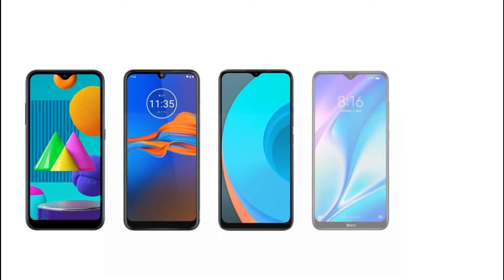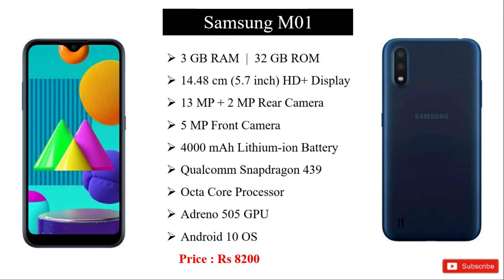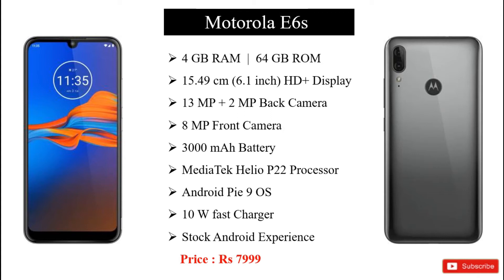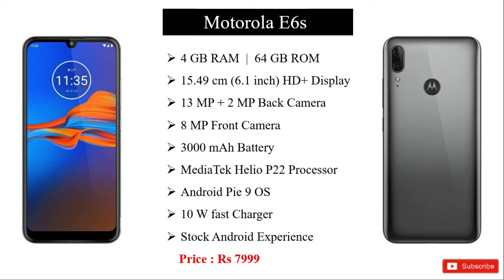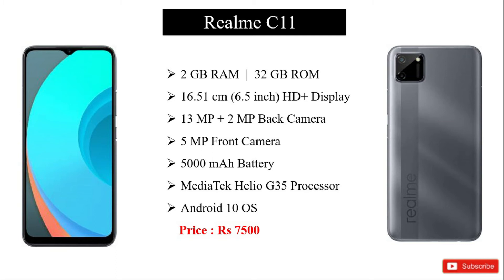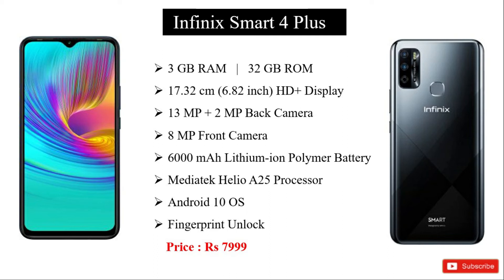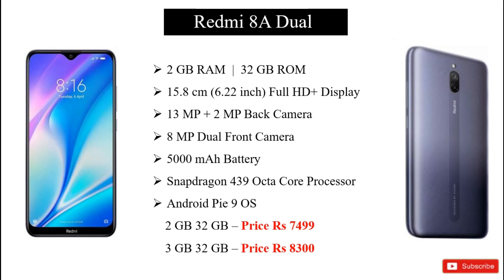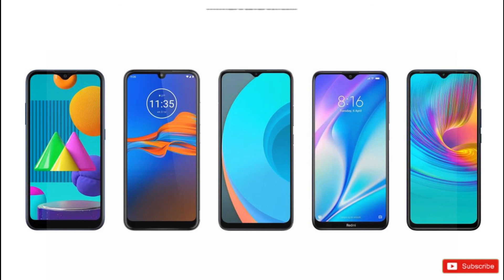Top 5 Smartphones under 8000 Rs in Malayalam | Best smartphones under 8000 Rs | 2020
Top 5 smartphones of most popular brands you should not miss if your budget is under 8000 Rs.

Redmi 8A Dual Link :